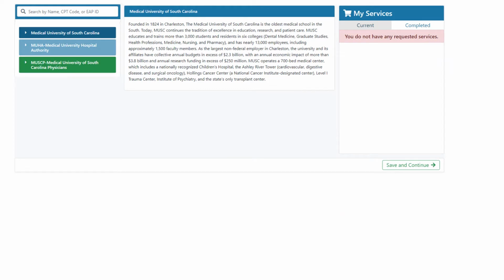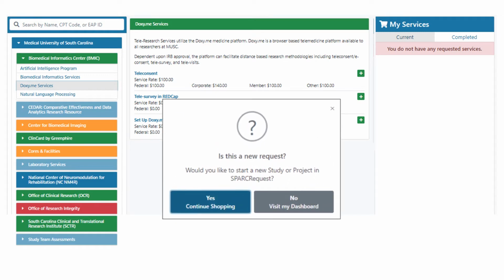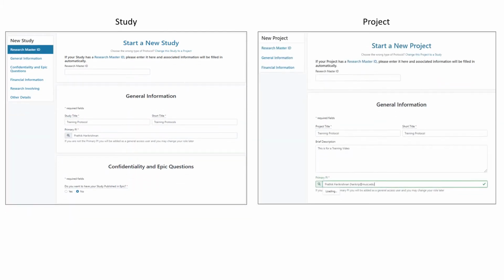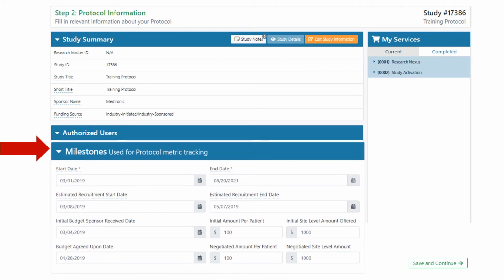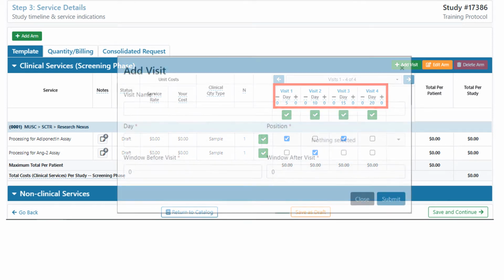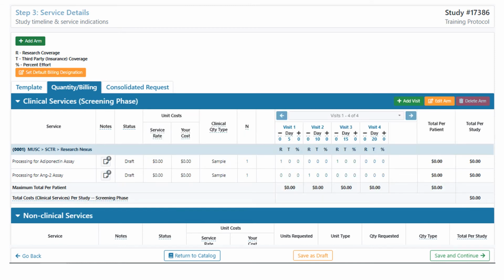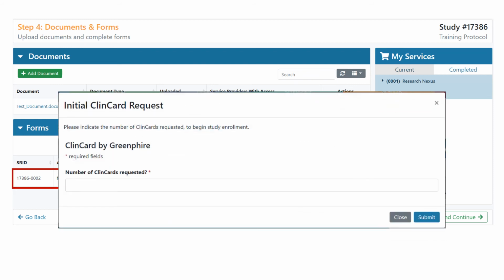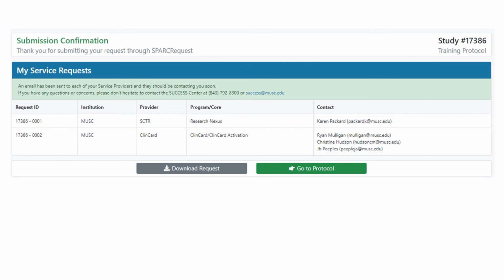An In-depth Overview of SPARCRequest